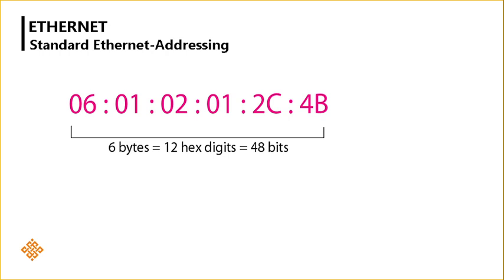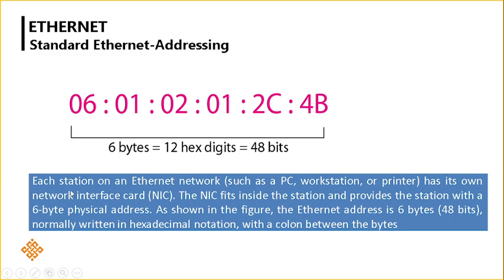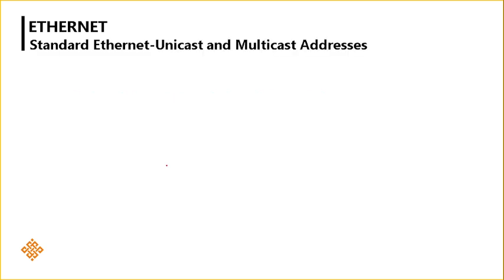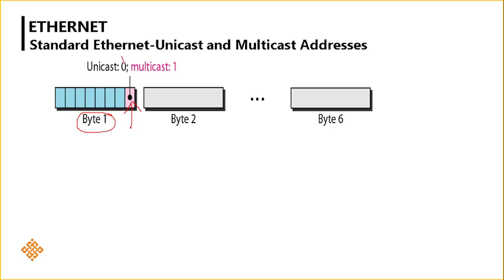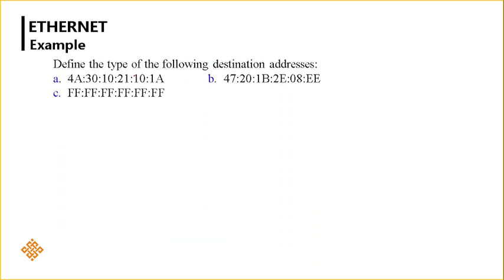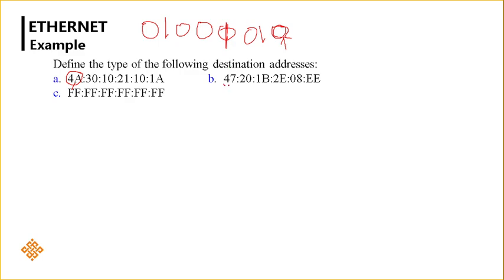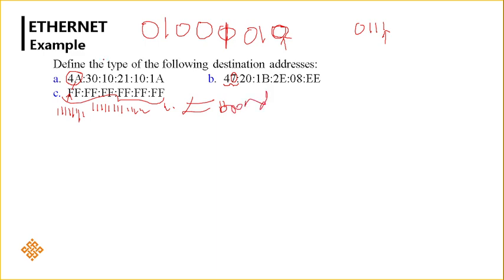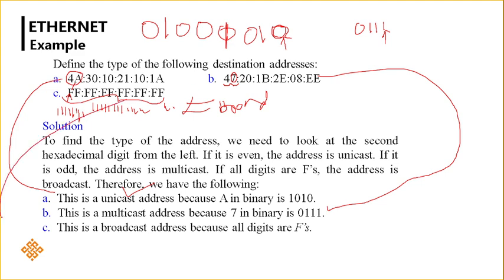Standard Ethernet Addressing